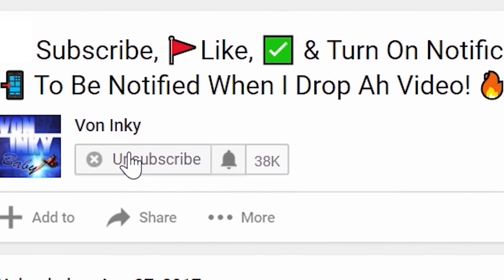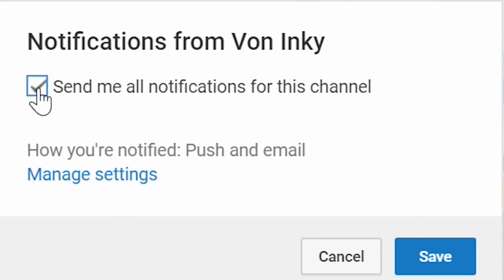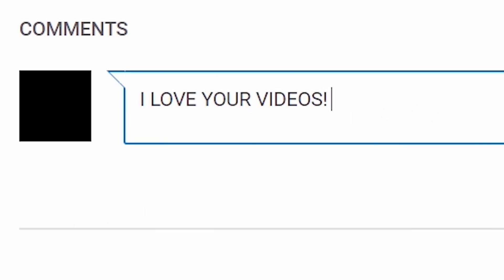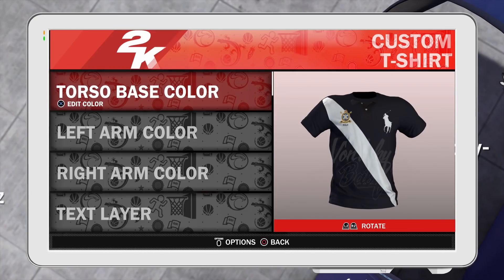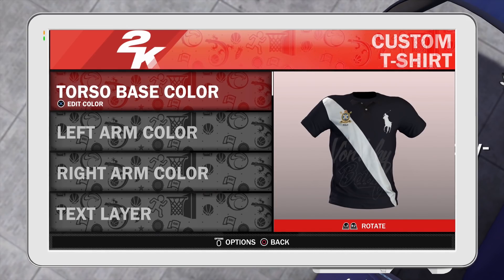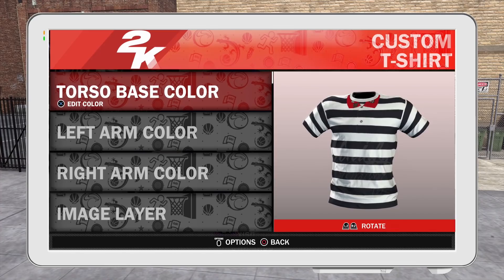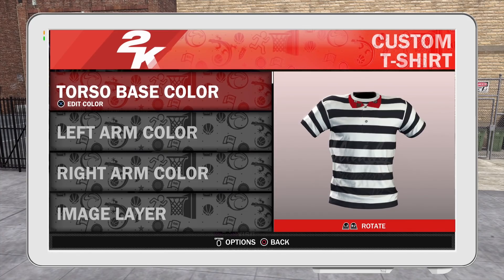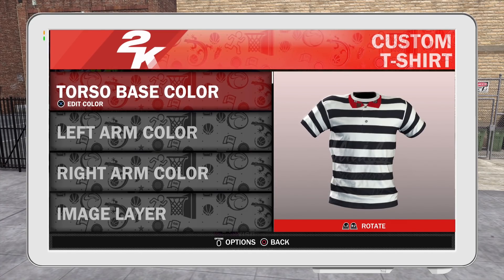NBA 2K18 NEW Collar Shirts (Gucci / Polo) ⋆NBA2K18⋆ 👕🔥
NBA 2K18 NEW Collar Shirts (Gucci / Polo) Best Outfits

Xbox One Gamertag ☞ Von Inky

VonInkyBaby™